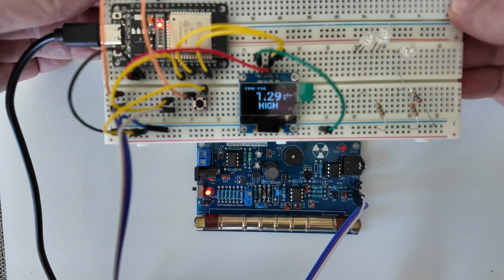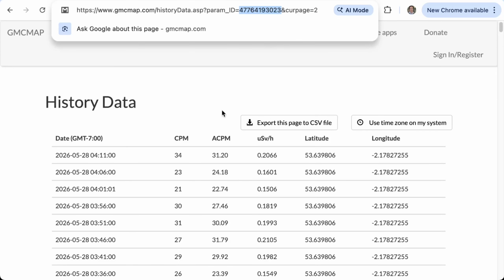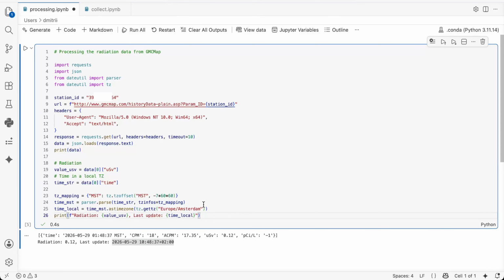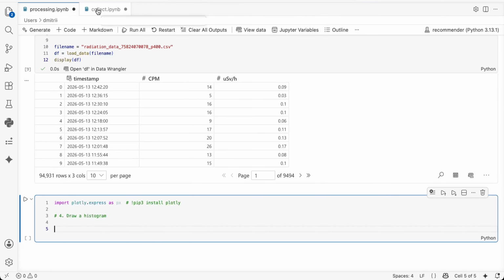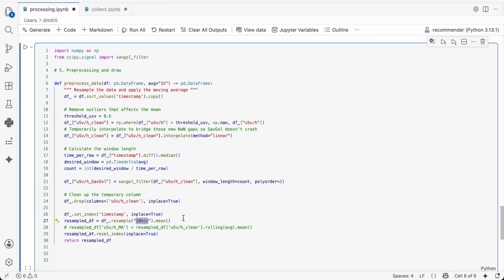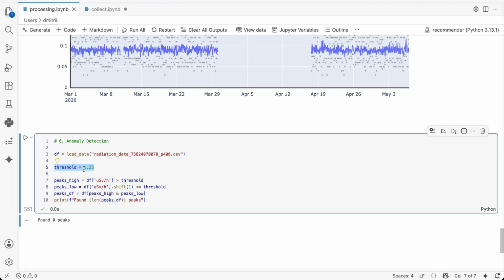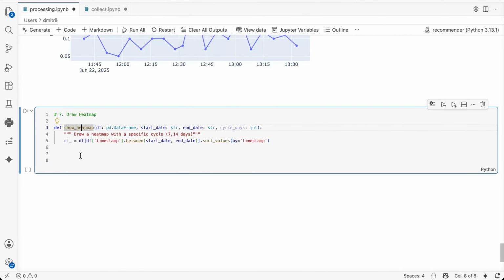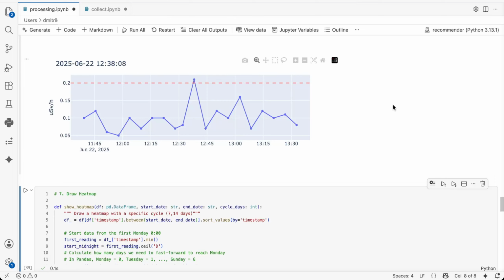Finding Radiation Anomalies in Python, Pandas, and Plotly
Ever wanted to uncover hidden, repeating patterns in time-series environmental data? In this Python data science tutorial, I build a complete pipeline to fetch, clean, analyze, and visualize live radiation data from GMCMap.

I tackle real-world data engineering challenges, from handling legacy API quirks to using modulo arithmetic in Pandas for a high-resolution 7-day cycle heatmap in Plotly. Finally, I break down the statistical data distribution to understand our baseline readings.

Whether you are tracking background radiation, working with IoT sensor data, or just looking to level up your programming skills, this step-by-step guide has you covered!

🚀 What You'll Learn:
- Data Science with Python & Jupyter: How to leverage the power of Pandas and Jupyter Notebooks to structure, clean, and manipulate raw sensor logs.
- Interactive Visualizations with Plotly: Drawing dynamic, professional-grade graphs and heatmaps using plotly.express to make complex data instantly readable.
- Processing & Smoothing Time-Series Data: Transforming noisy, 5-minute interval data into perfectly aggregated 1-hour blocks while preserving mathematical precision.
- Detecting Radiation Anomalies: Analyzing data distribution patterns to establish a reliable baseline and easily spot true radiation spikes or environmental anomalies.

When programmatically querying third-party platforms like GMCMap, please practice responsible API usage. Ensure you implement proper delays and throttling to avoid overloading or degrading the performance of public servers.

Timeline:
0:00 What is GMCMap
2:19 Getting real-time data from GMCMap
4:51 Getting the historical data
6:27 Radiation data distribution
8:01 Preprocessing and drawing in Plotly Express
10:50 Radiation data anomaly detection
13:17 Detecting low-frequency changes